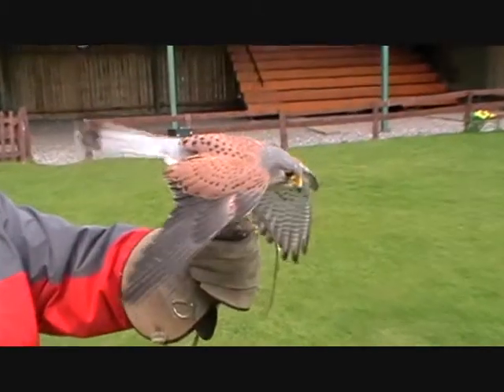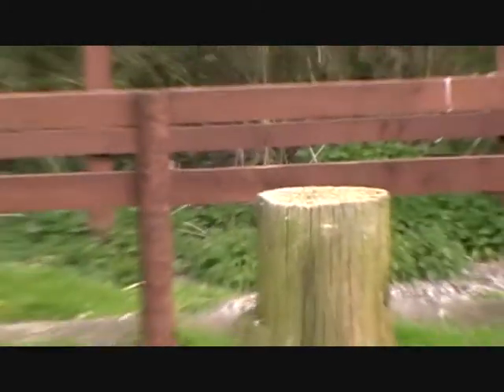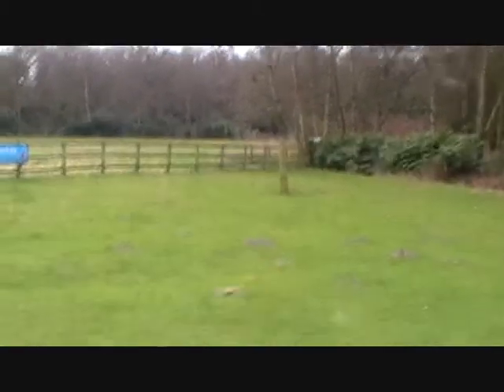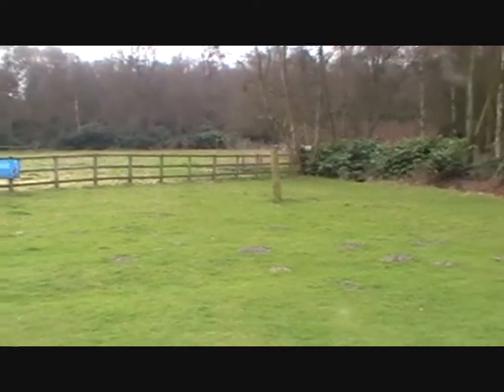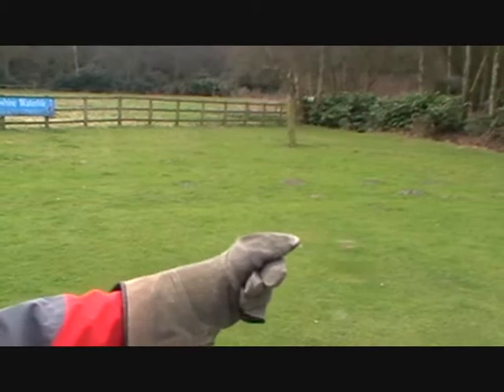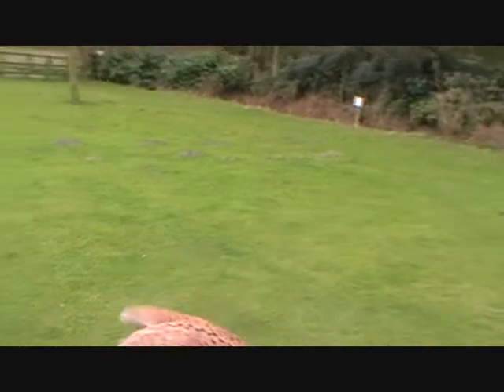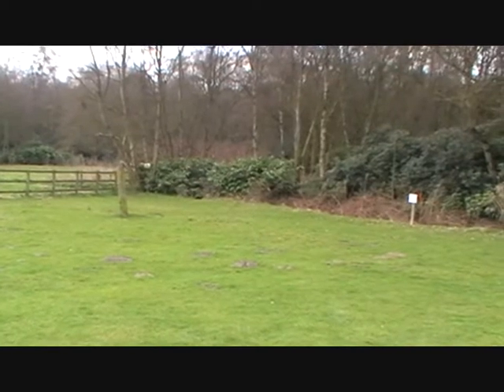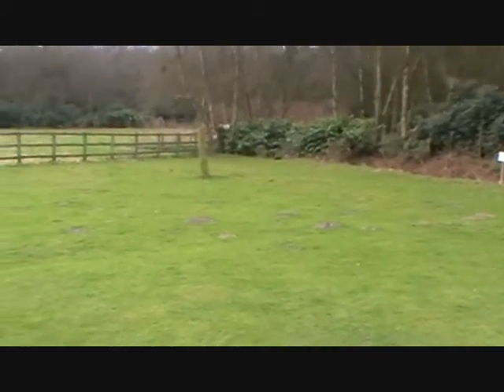Cheshire Falconry - Hal - Kestrel